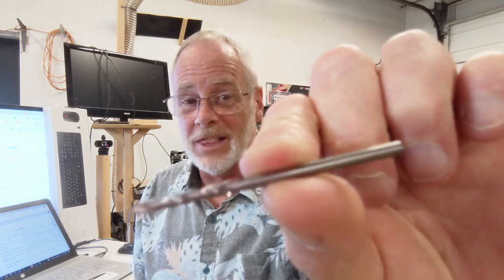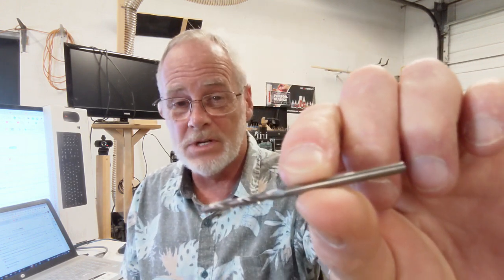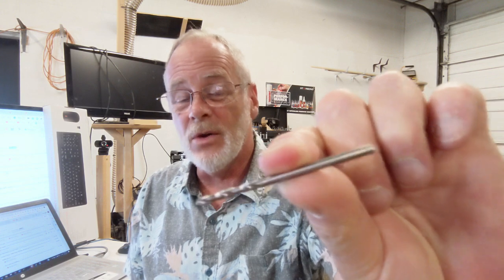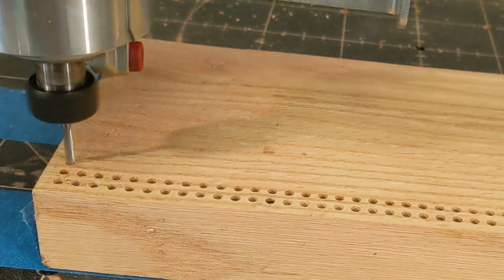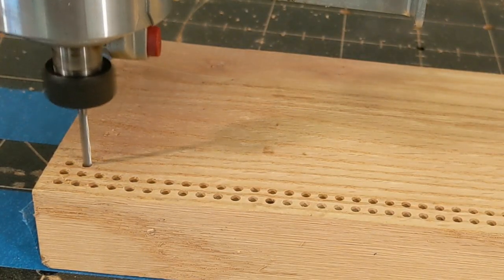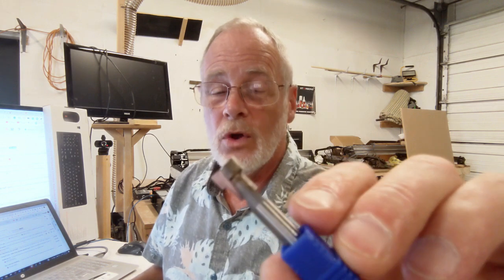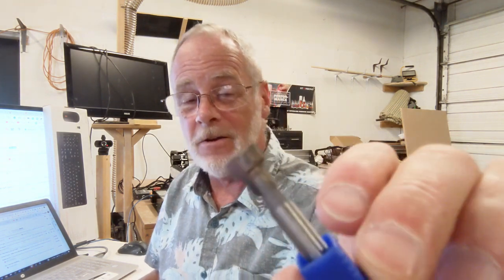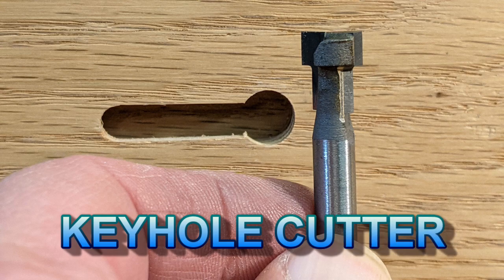The FASTEST 1/4" Drill bit For CNC Routers [Cribbage boards and other projects] promo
This video shows you about the lightning-fast 1/4" drill bit for CNC routers. Drilling holes with a CNC router is rarely thought about when it comes to time. Standard drill bits require peck drilling cycles which take quite a bit of time. Also, benchtop CNC routers use trim routers. they cannot be turned down far enough for standard high-speed steel drill bits.

The Lightning CNC router drill bits (1/4" & 1/8") are specifically designed to rip through drilling while keeping ultra clean cuts along the top edges.

This bit is excellent for the larger Cribbage board CNC DIY and other CNC projects, like cabinet making, that requires a lot of drilling. The Lightning Bit is optimally designed for production on a CNC machine.

The drill bit package provides all info you need for feeds and speeds for wood. These settings will work for acrylic as well.  The bit can also be used on your CNC router for brass, aluminum and steel.

You also get FREE cribbage board files with both 1/8" and 1/4" CNC router drill bits.

LIGHTNING DRILL BIT LINKS (both come with free cribbage board files)

1/4" Lightning bit settings for wood → speed 10,000 rpm, feed 50in/min
For brass and aluminum, reduce feed to 40 inches per minute. For steel, reduce speed to 5000 rpm and feed to 15 inches per minute.

→ Hearing protection (plugs don't work)